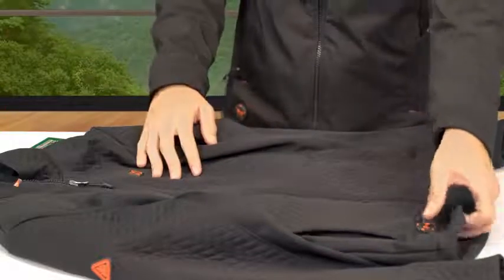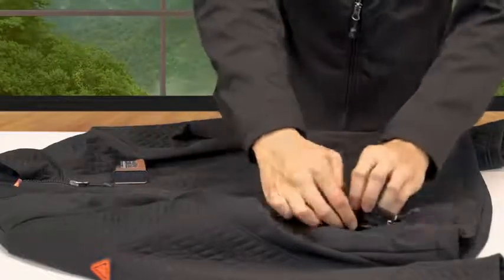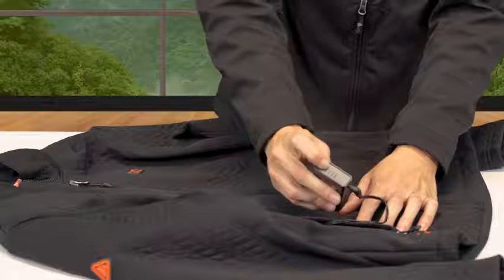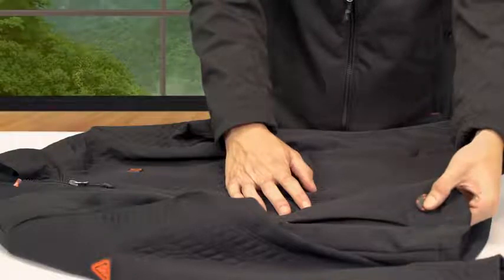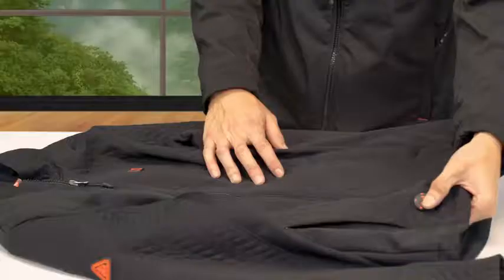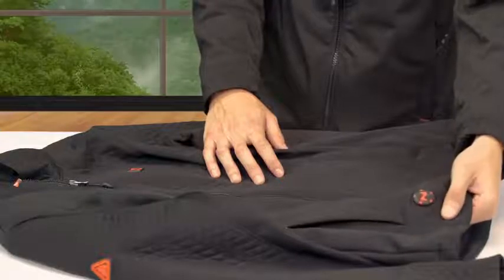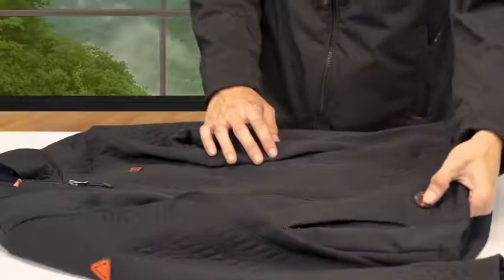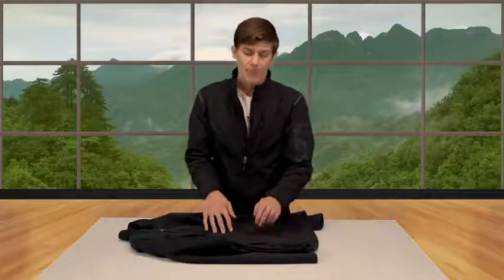Mobile Warming Mens Alpine Bluetooth Battery Heated Jacket 7.4v Reviews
This is the best null in the marketplace with cheap price that you can easily afford.
This highly breathable, light-weight jacket provides a completely waterproof and wind-resistant experience
The Alpine Heated Jacket has integrated and concealed heating panels and insulation to give instant heat on demand
A lightweight, powerful 7.4-volt rechargeable lithium-ion battery keeps you warm for hours
Adjust heat on-the-move with a simple built-in control button that easily adjusts 4 heat settings to keep you warm and comfortable
If outdoor conditions get cold, look no further the Alpine Heated Jacket
The Mobile Warming Men’s Alpine BT Heated Jacket is constructed with Windshark, a comfortable 4-way stretch material. Windshark is ready to take on the elements. Look to this highly breathable, light-weight jacket to provide a completely waterproof and wind-resistant experience. Keep your smartphone dry with the zippered waterproof and taped seam chest pocket. The Alpine BT Heated Jacket has integrated, concealed heating panels powered by sturdy yet light-weight 7.4volt Far-Infrared Heating System. The 7.4volt system has three heating elements, one on the back and two on the chest, that add heat to critical areas that keep your core warm. The Alpine BT 7.4volt heating system can provide temperatures ranging from 135°F on high to 90°F on low. On high, expect up to 3 hours of heat on high, and on low, the Alpine BT can provide heat for up to 10 hours! The Alpine BT has two ways to adjust the temperature. First, the built-in touch control button. With a simple button push, you can select from four heat settings. Second, we’ve incorporated Bluetooth control with our MW Connect™ app. Through the MW Connect™ app, you can quickly toggle through all connected Mobile Warming devices and adjust individual heat levels to your liking. MW Connect™ allows you to get real-time updates on battery levels and update your garments when new firmware becomes available. The Alpine BT Heated jacket is ready for any weather, and if outdoor conditions get cold, look no further than the Alpine BT Heated Jacket.
Mobile Warming Mens Alpine Bluetooth Battery Heated Jacket 7.4v